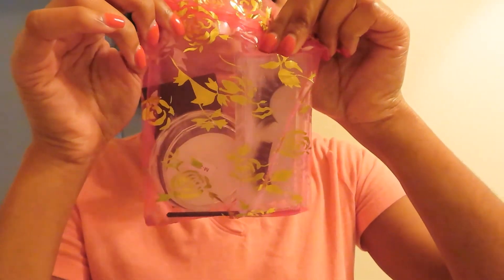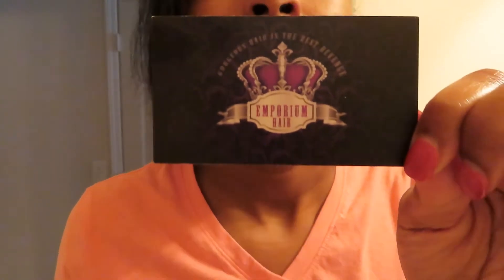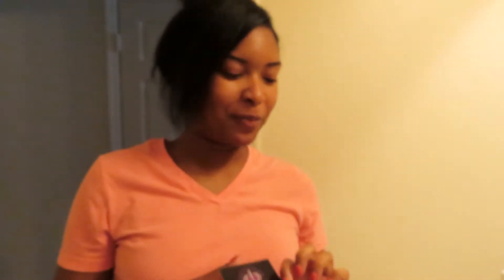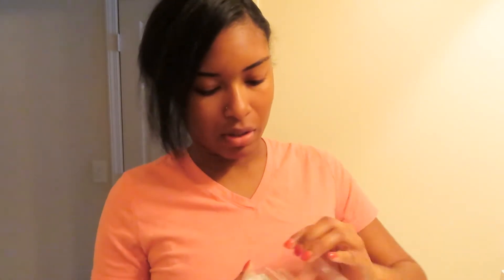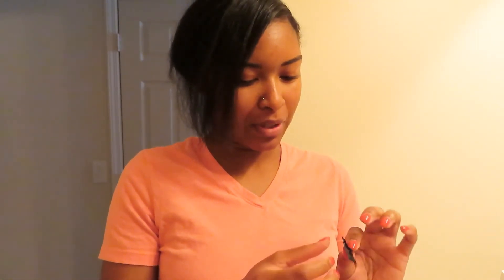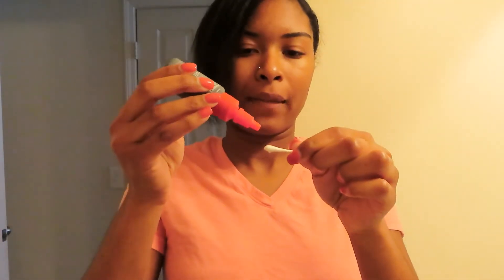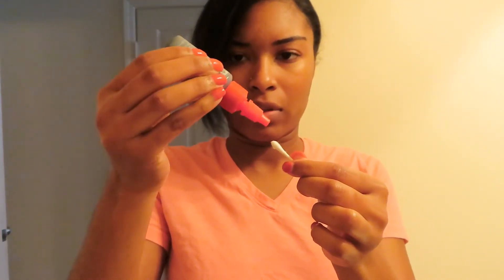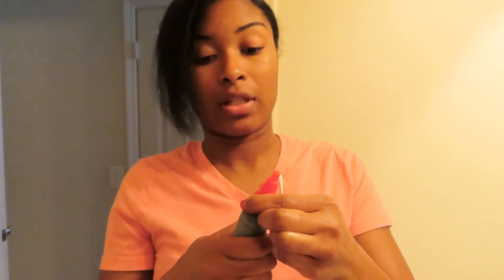Applying my own lashes!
In this video I will be applying my own false lashes for the first time! Bear with me as I am still trying to learn how to apply more effects to my videos lol. Thank everyone for watching!

Lashes provided by: Emporium Hair Company. IG: emporiumhairco